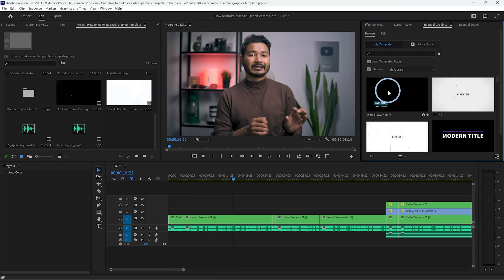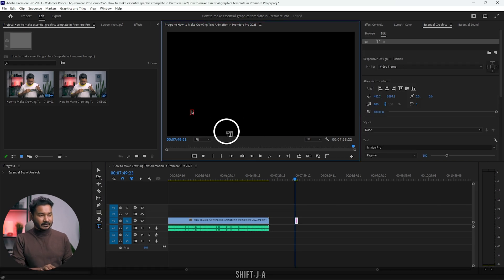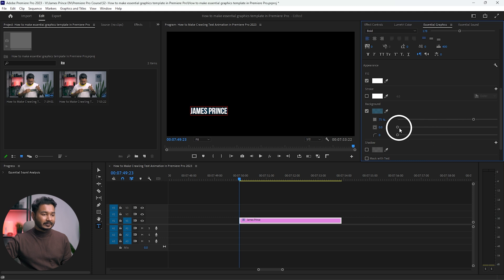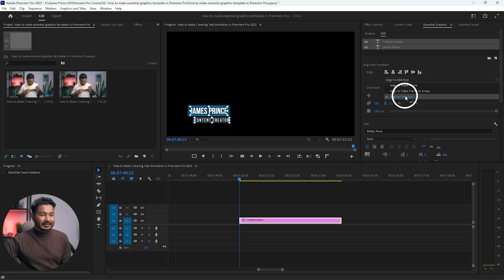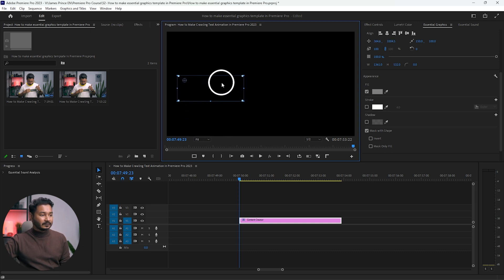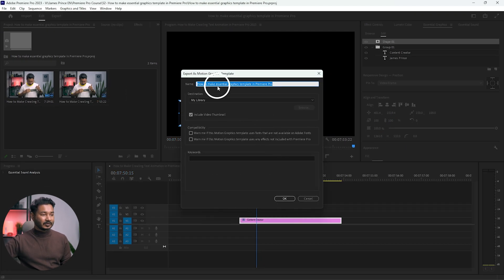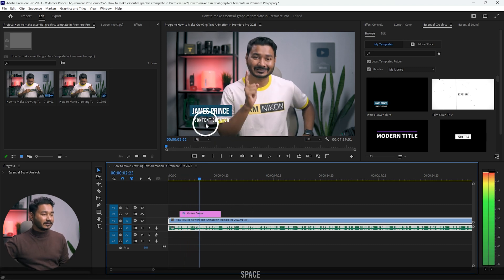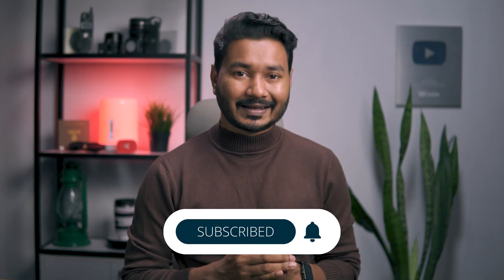How to Make Essential Graphics Template in Premier Pro | EP 51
Video editors need a different lower third and title template for their videos to speed up the editing workflow. Today I'll show you how you can make a lower third essential graphics template in Premiere Pro so that you don't need to animate the text again and again.